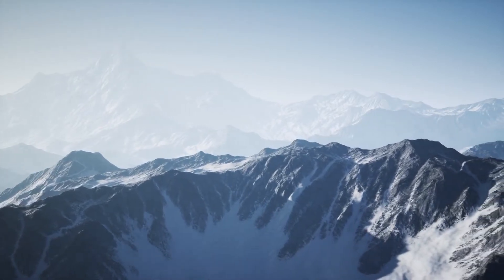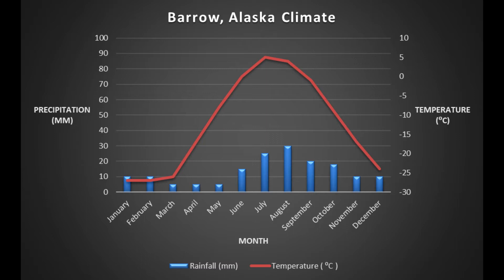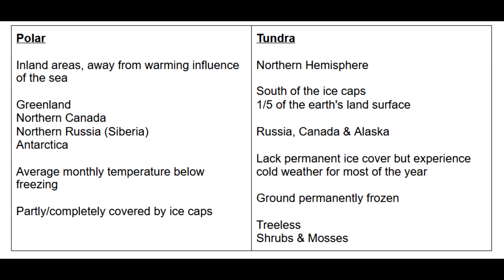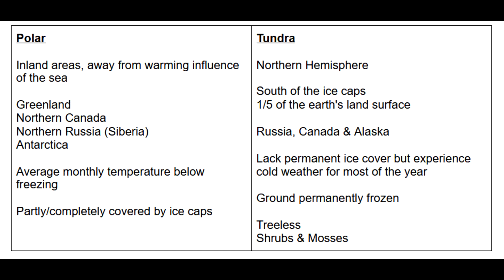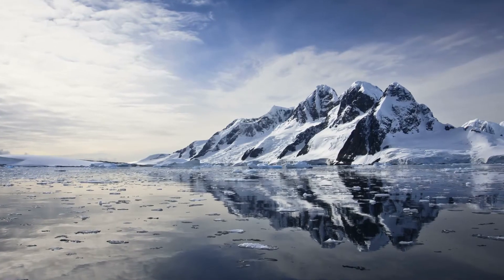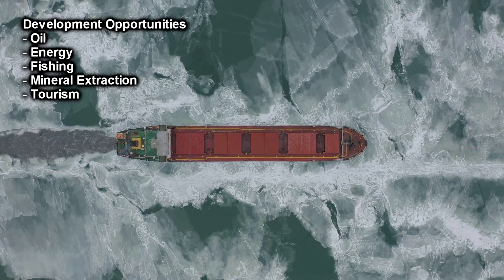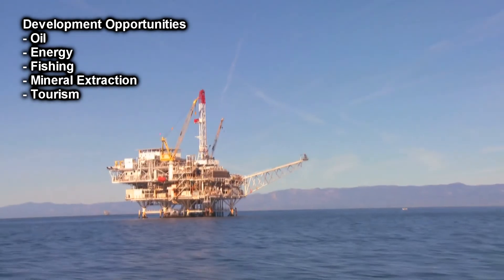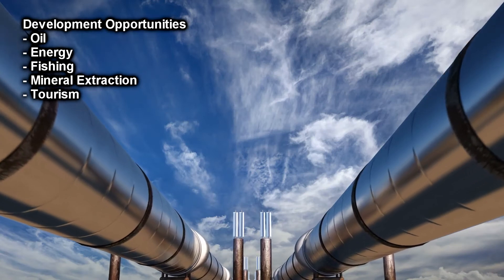Cold Environments - SUNDAY MORNING COFFEE - AQA GCSE 9-1 Geography 2021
Timestamps:
01:05 Exam Updates
01:30 Cold Environments
02:25 Climate
03:31 Polar v Tundra
04:45 Development Opportunities
06:40 Development Challenges
07:45 Wilderness Protection